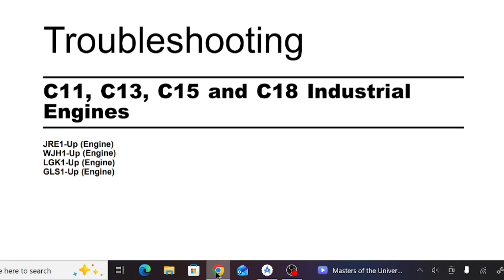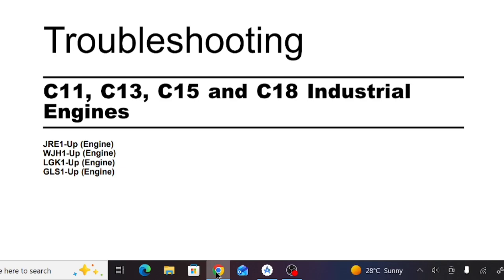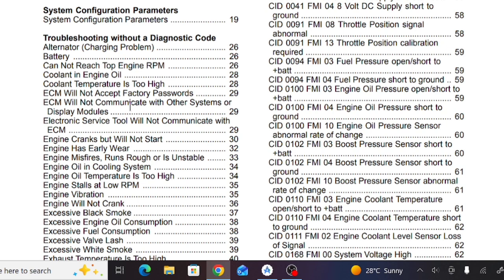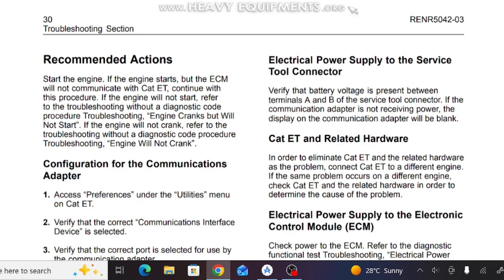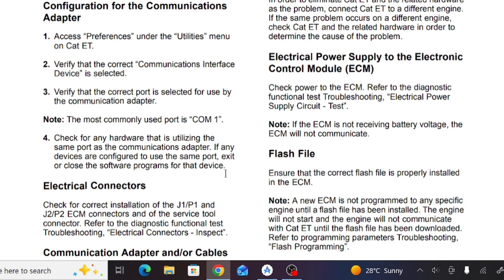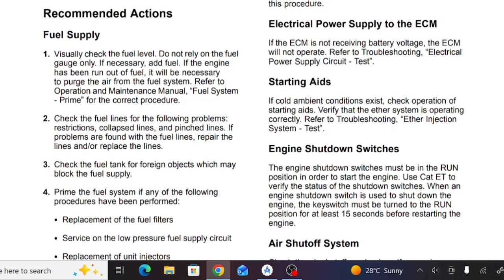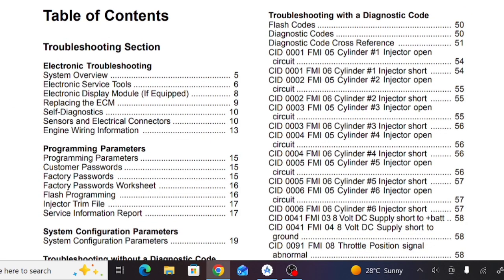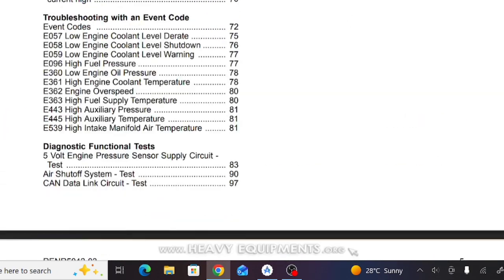How to troubleshooting Caterpillar C11, C13, C15, C18 Models Engine How to fix 💯✅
for this troubleshooting guide pdf